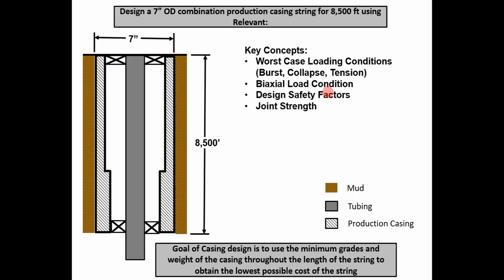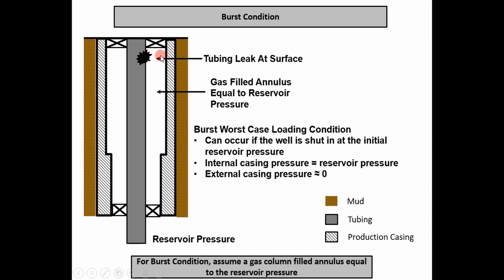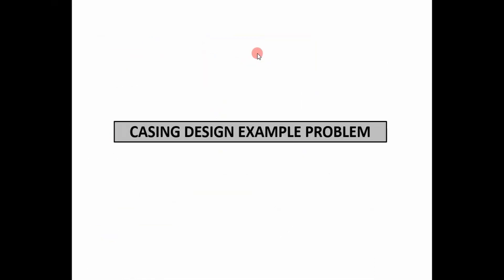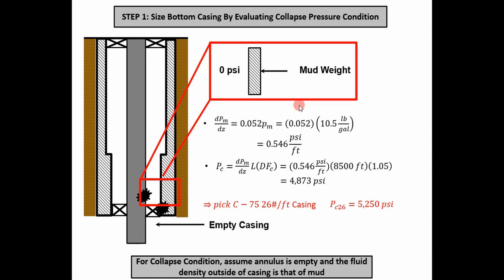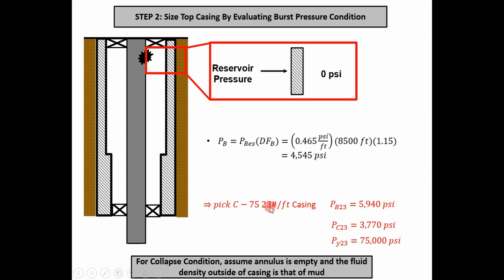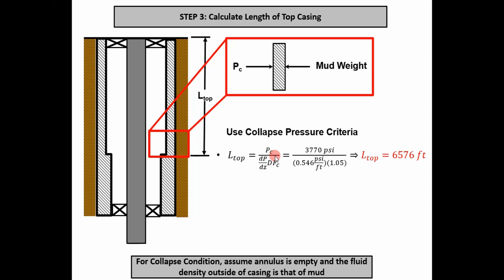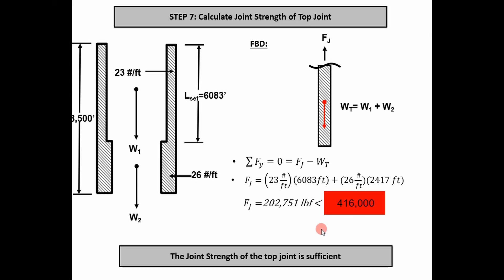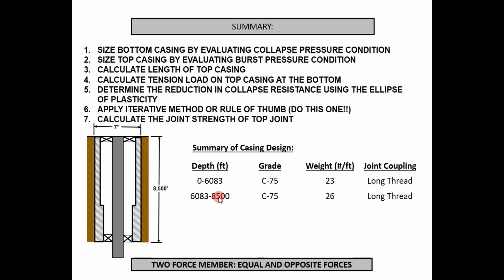Sizing a Casing String: Step by Step Approach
5:12 Casing Loading Conditions
10:37 Casing Design Example Problem Intro
11:30 Sizing of Bottom Casing
15:48 Sizing top Casing
26:40 Calculating Joint Strength

In this example I demonstate how to design a combination casing string in seven steps.